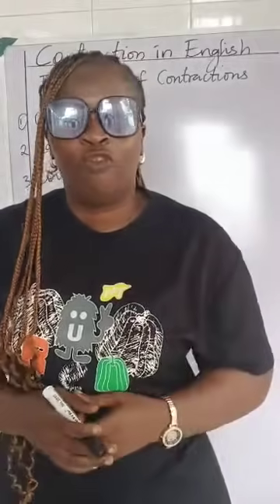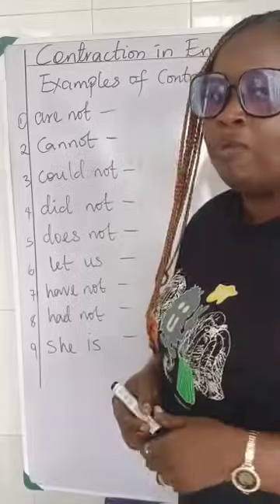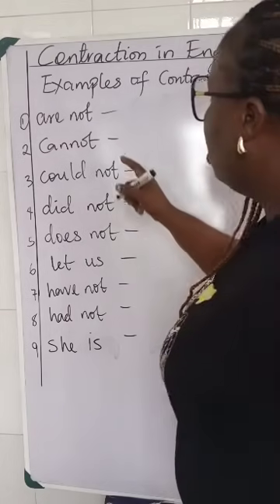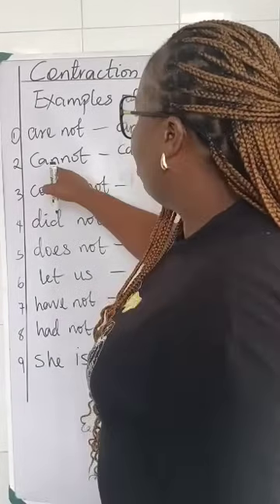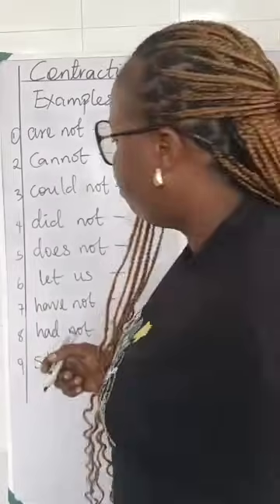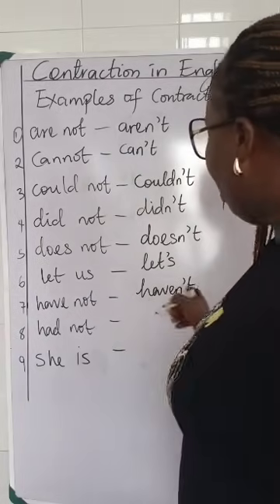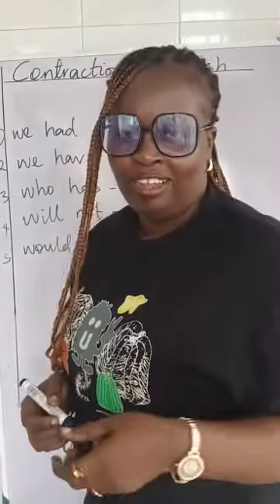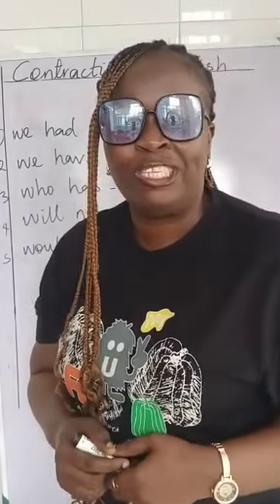English Contractions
English Contractions are shortened forms of two words combined into a single word, using an apostrophe to replace the missing letters.
Examples are;
Do not -don't
We will - we'll, etc .